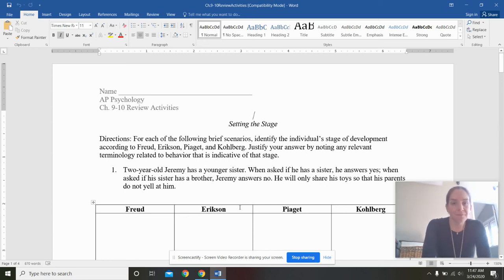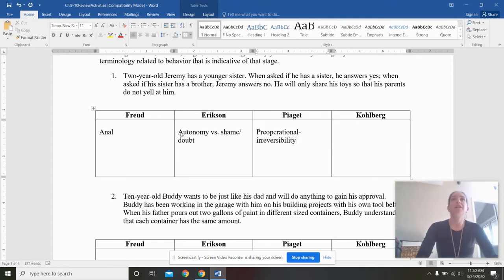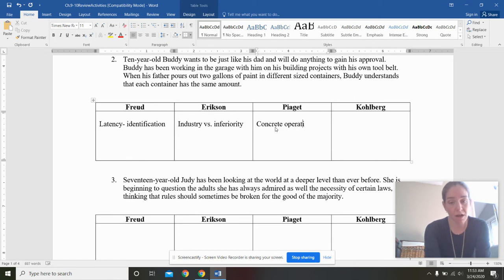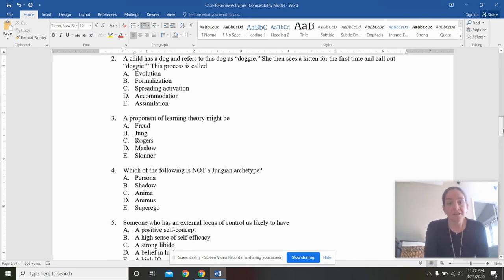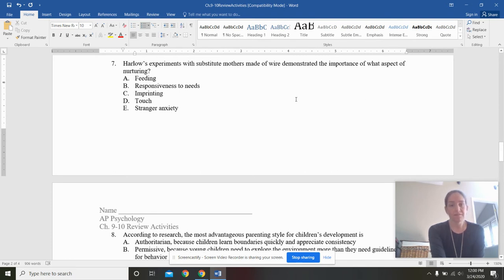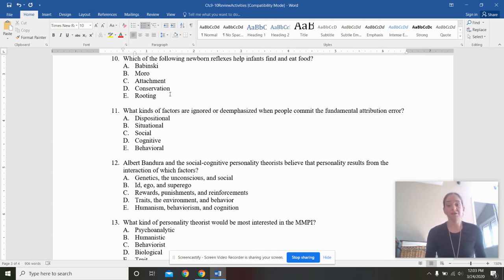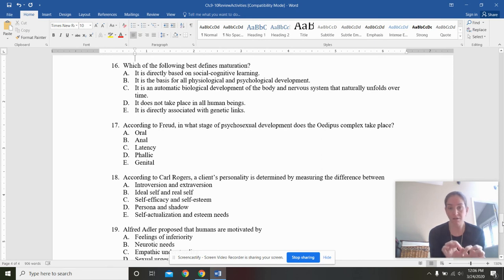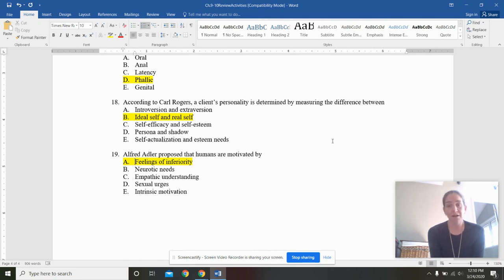Development and Personality Review Activities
Answers to the Unit 9 and 10 Review Activities